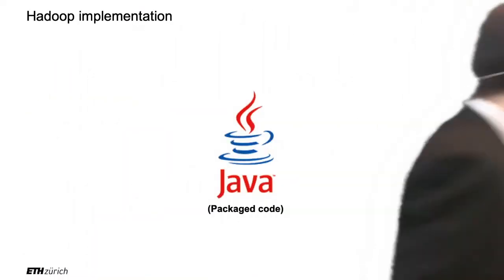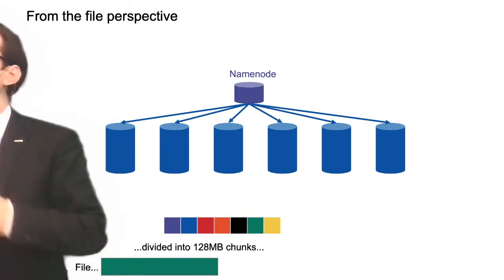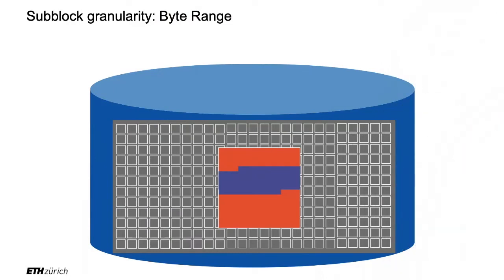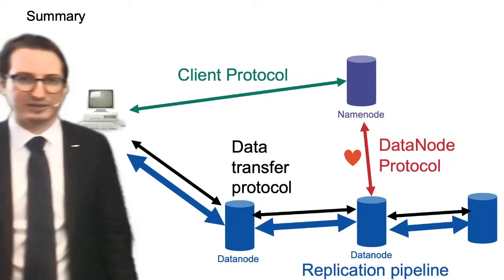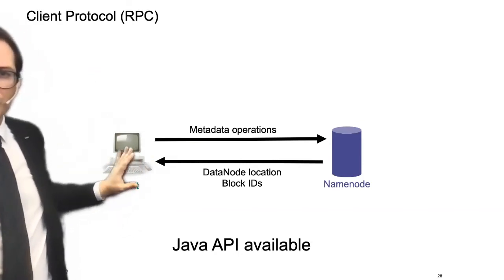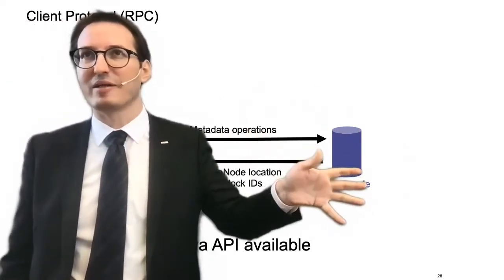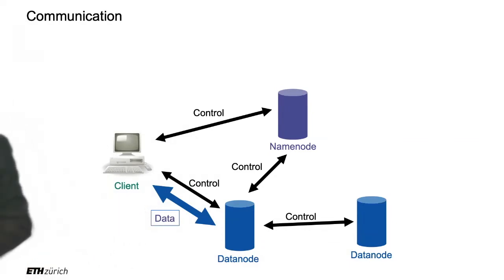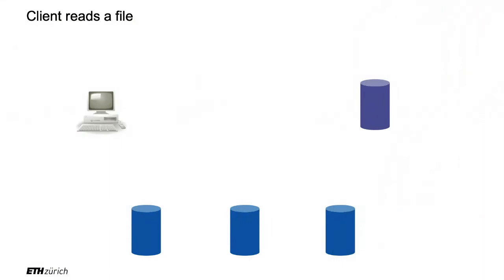4. Distributed file systems (2/3) - Big Data - ETH Zurich - Fall 2022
Lecture given in hybrid form on October 4, 2022 from the lecture hall.

Credits:
1. Many pictures were acquired through a general license from 123RF.
2. Some pictures were generated with DALL-E 2.